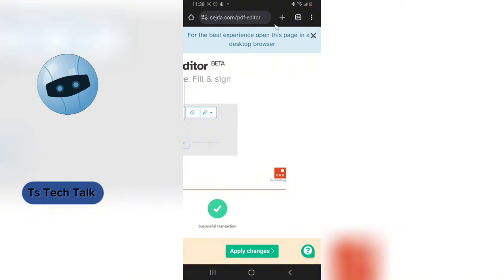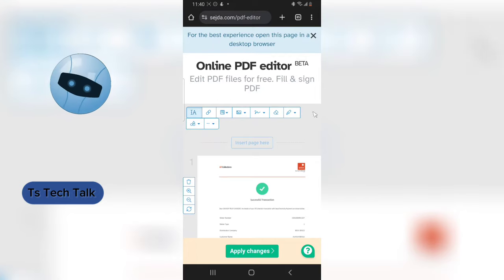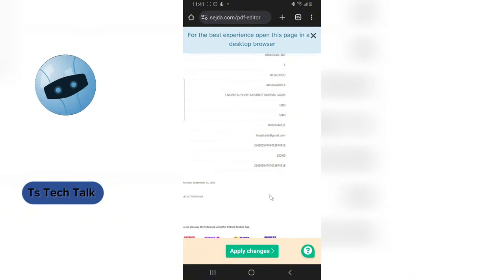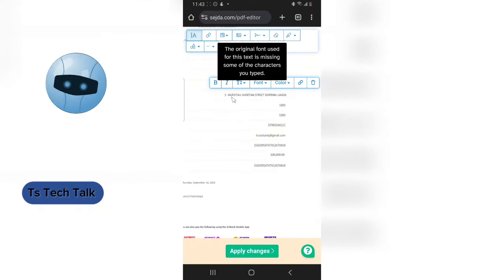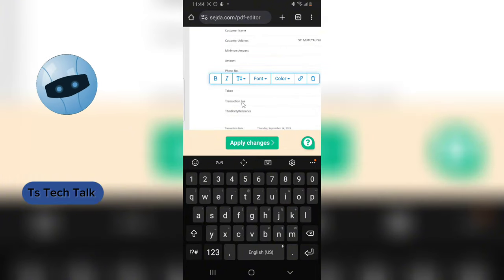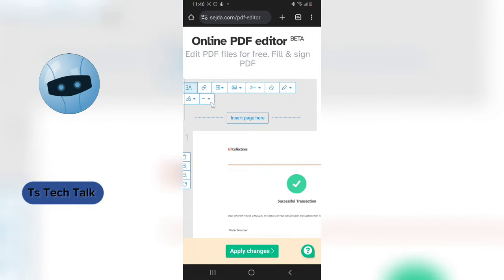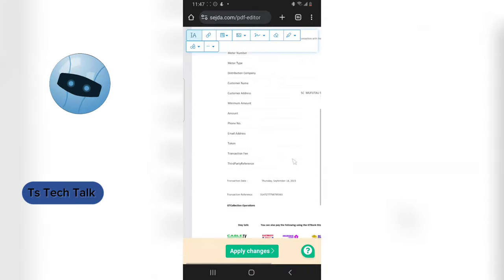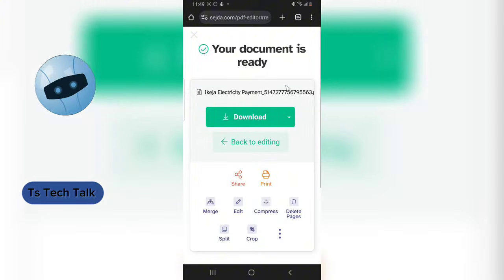How To Edit Any PDF ON Mobile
In this comprehensive tutorial, we'll show you exactly how to edit any PDF document right from your mobile device. Whether you're using an Android or iOS device, we've got you covered with easy-to-follow steps and the best PDF editing apps.

Using a free PDF editor app: There are many free PDF editor apps available for both Android and iOS devices.